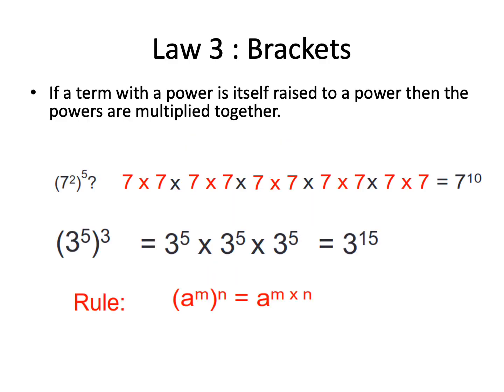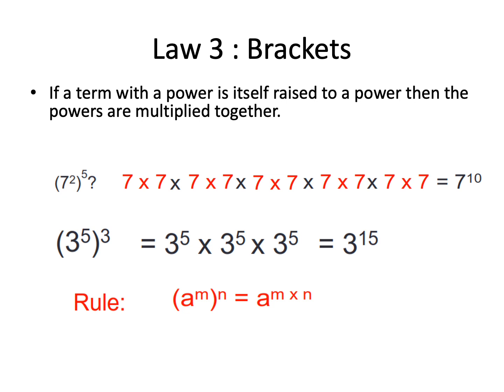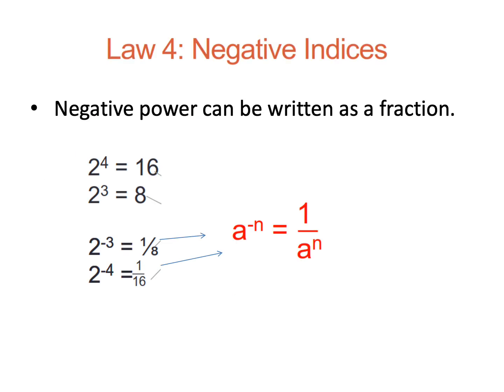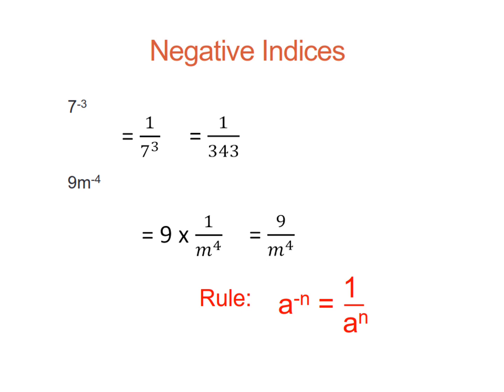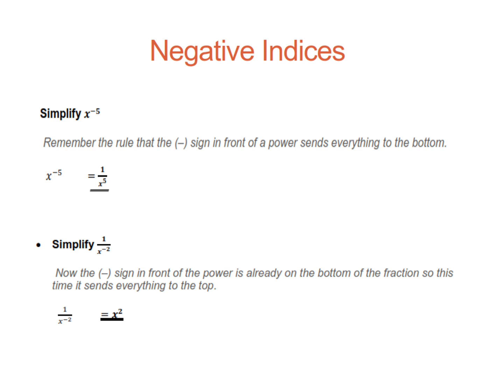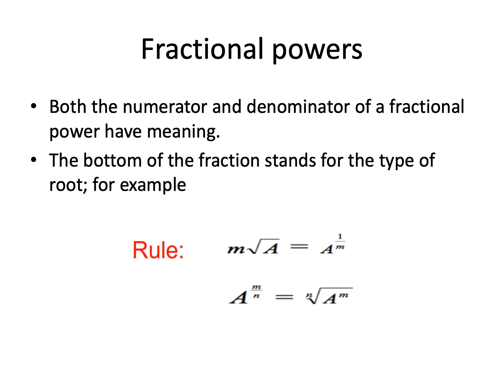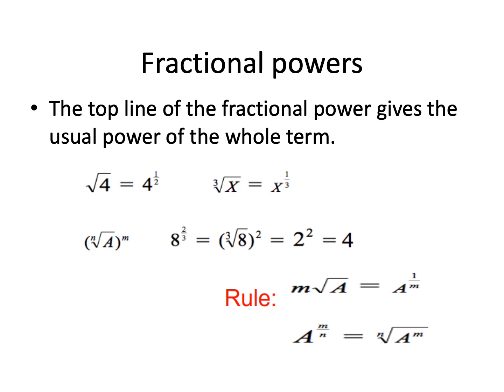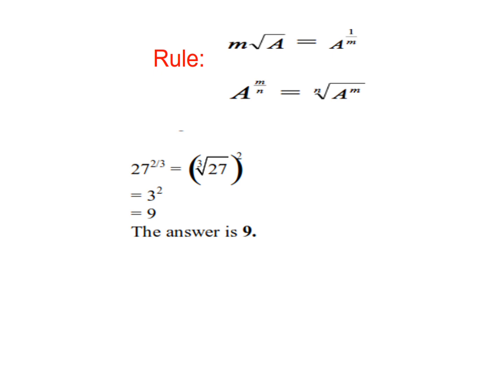Level 8 Mathematics Chapter 5 Algebra 2 - Part 2